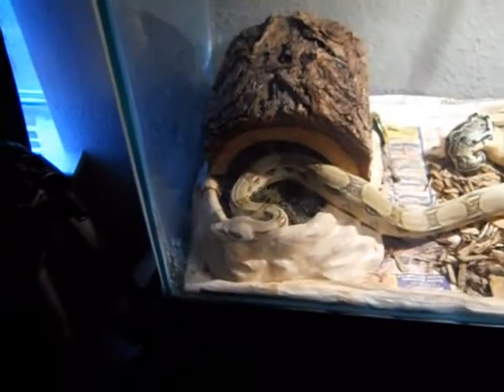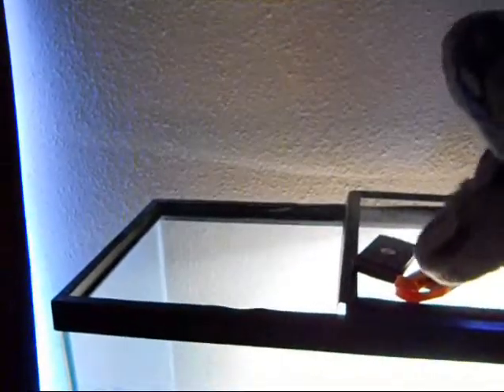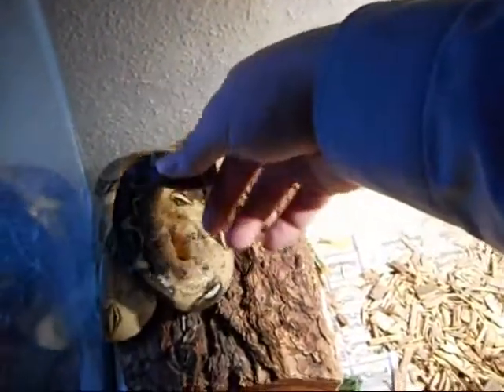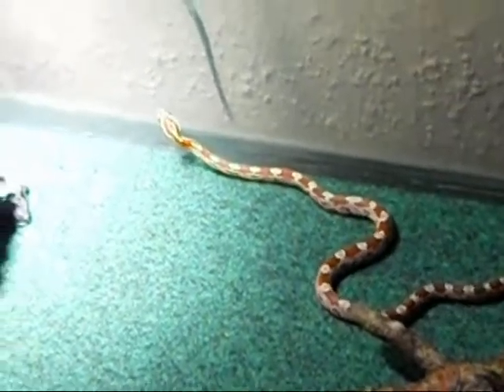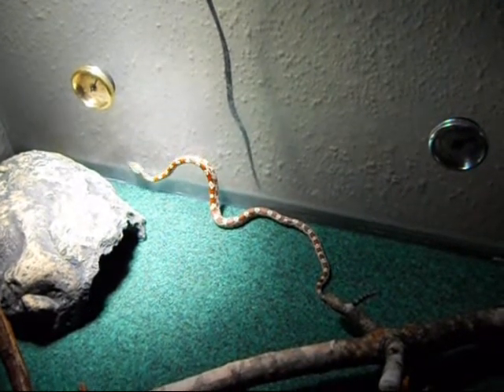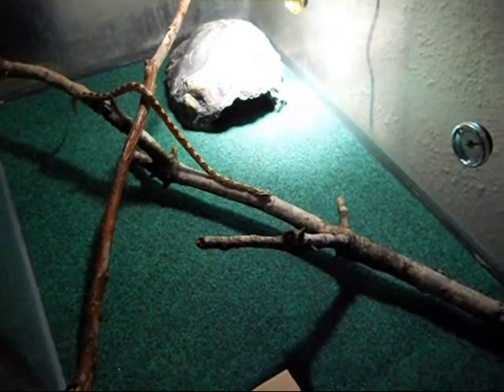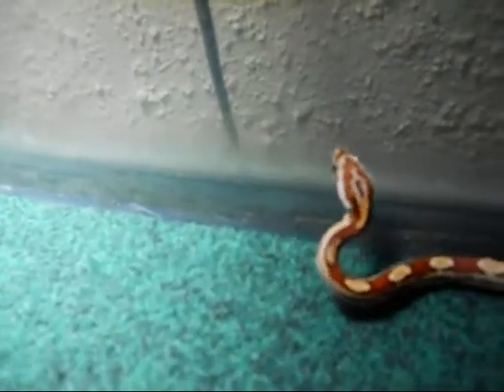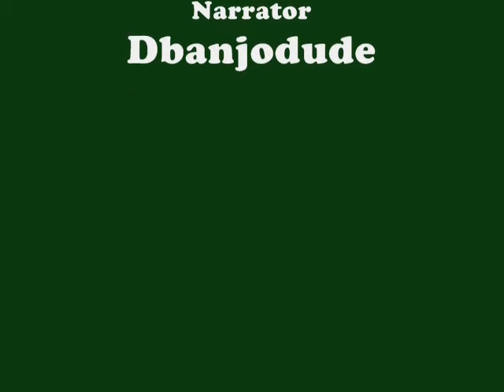Nagini and "Copper" O'Flannigan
A short film showcasing my pet Nagini and my latest St. Patty's day acquisition, "Copper" O'Flannigan, a baby butter/caramel corn snake.  This is a short clip showing some interaction with them.  Nagini is freshly shed and I hope to make a film soon showing off her color (or lack there-off) soon, but I got home from work too late today.  O'Flannigan is a very docile but skittish baby corn snake who I am certain will be tamed down well before she is full grown.